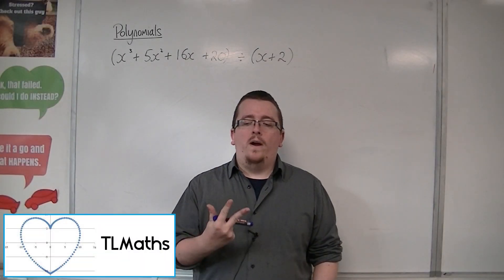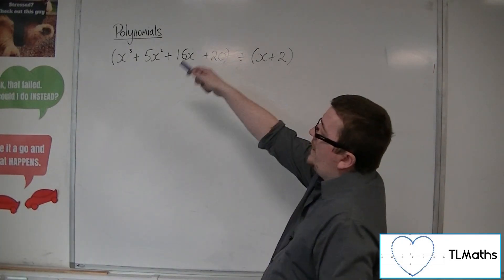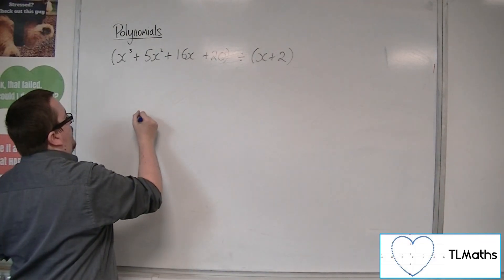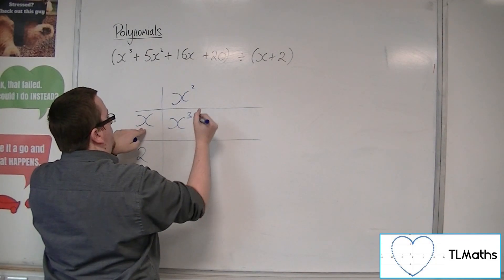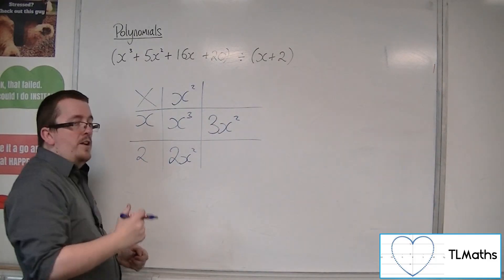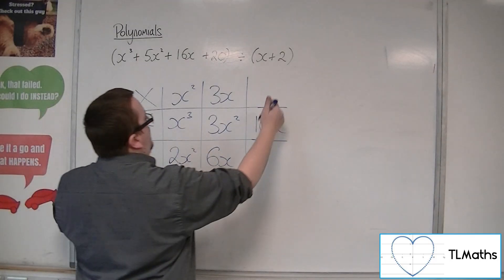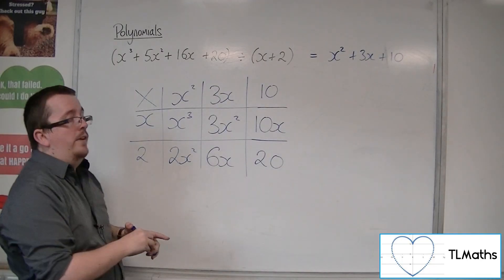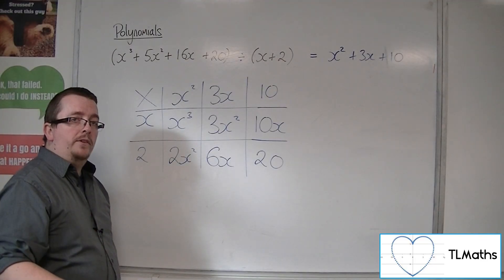A-Level Maths: B6-05 [Polynomials: Polynomial Division using the Grid Method]